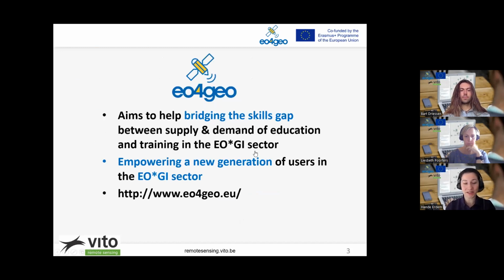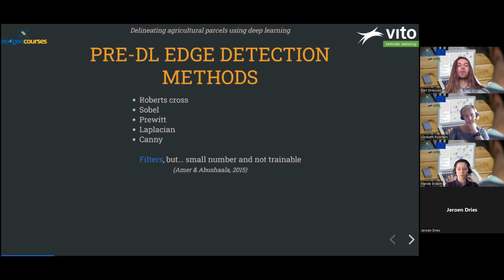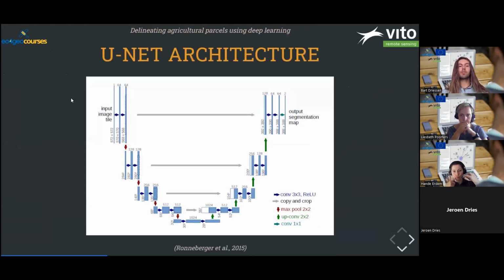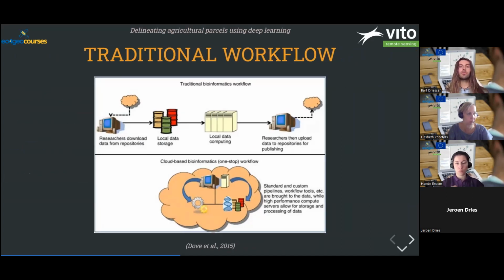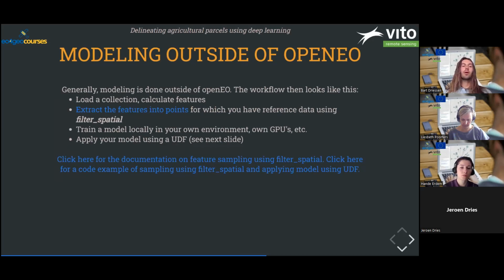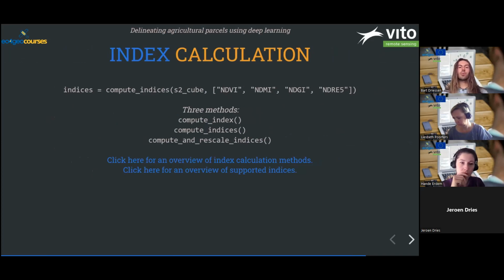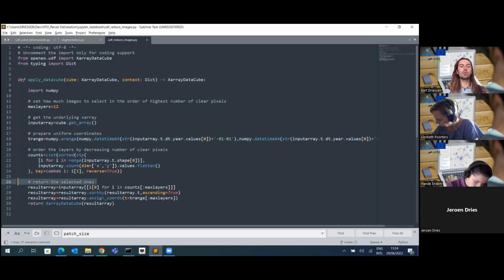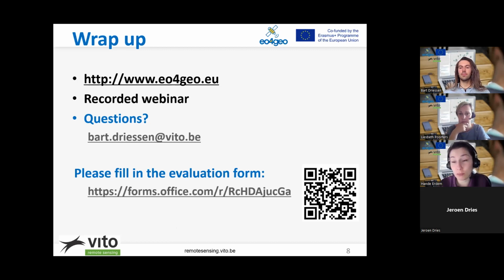EO4GEO webinar: Delineating Agricultural Parcels Using Deep Learning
VITO and EO4GEO invite you to a webinar were you will learn how to delineate agricultural parcels with deep learning, using openEO.

In the training, we will look both at the data science part of this use case (how edge detection in general works, and more specifically, how a U-Net works) and also at the computing side of it. For the computing side, we will be using the openEO platform and its Python client, which is an API that allows users to connect to various earth observation cloud backends using one client syntax. Finally, you will learn how you can make use of openEO yourself for EO data processing.

Agricultural parcel delineation is important for a variety of reasons. It aids ministries and the private sector in decision-making and planning. It helps facilitate land registration. It is used in estimating subsidies, regulating water rights, and even for scientific purposes such as climate modeling. Lastly, field delineation can improve classification results in other EO applications such as crop type mapping.

In this webinar, we are going to explore deep learning techniques together with OpenEO to understand edge detection and U-Net and apply these to agricultural fields to identify parcel boundaries.